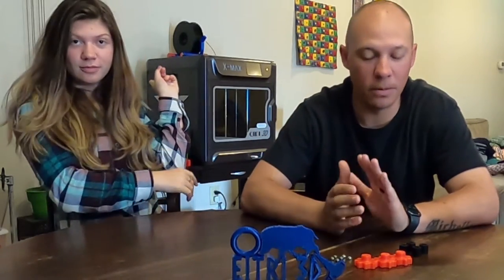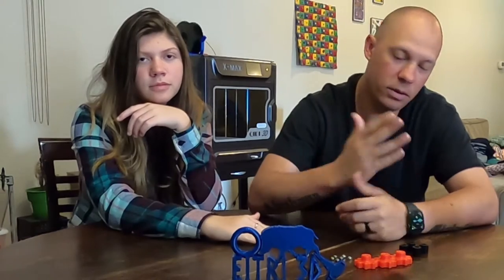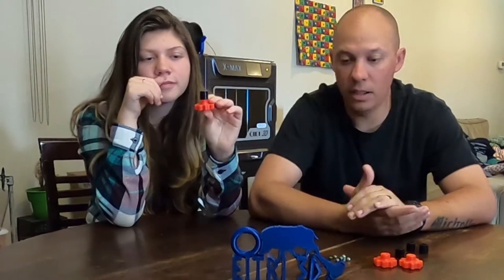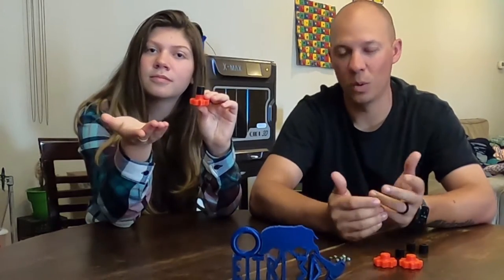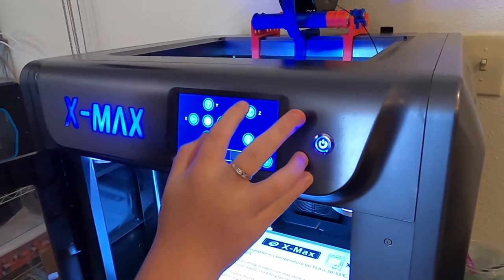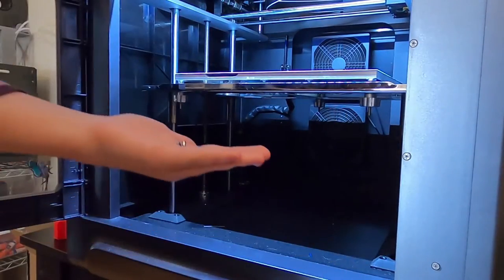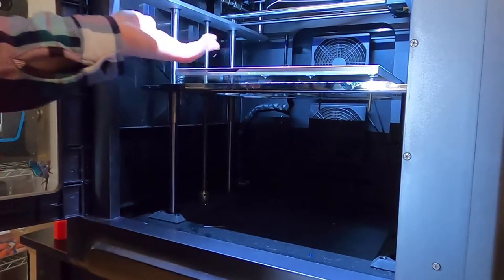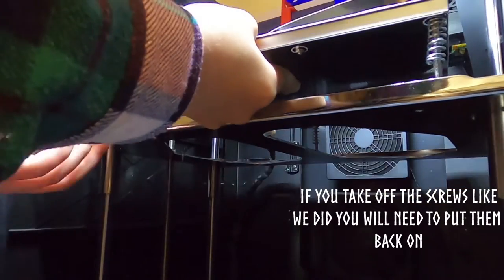Upgrading the Bed Leveling System on Qidi X-Max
*Edit* Thank you Aniv Das for the update. Use one 18mm spacer for the rear spring replacement and 16mm for the front two spring replacements.

16mm Spacer (Amazon) - Befenybay 4PCS Heatbed Silicone Leveling Column and Stable Hot Bed Tool Heat-Resistant Silicone Buffer for 3D Printer (Height 16mm)

18mm Spacer (Amazon) - Befenybay 4PCS Heatbed Silicone Leveling Column and Stable Hot Bed Tool Heat-Resistant Silicone Buffer for 3D Printer (Height 18mm)

In this video I show you "a way" to upgrade the filament holder on the QIDI TECH X-Max. I discuss a few of the issues that set me on this journey, a few that I ran into while printing, and a few suggestions of things that I would do differently.

Qidi X-Max Leveling Nut
by zogzogzog August 19, 2019

BCZAMD Heatbed Silicone Leveling Column, 3D Printer Hot Bed Mounts Column Stable Tool Heat-Resistant Silicone Buffer for Prusa i3 Plus Anet A8 Wanhao D9 Mega Ender 5 Plus, 4 Pack Black:

QIDI Tech X-Max

If you prefer to shop online for locking nuts instead of a local hardware store here is link

M4 Locking Nut:

Video Link: